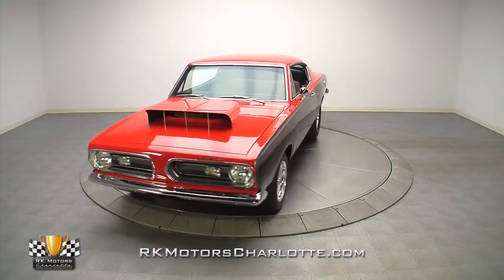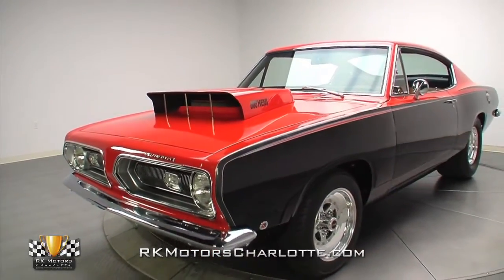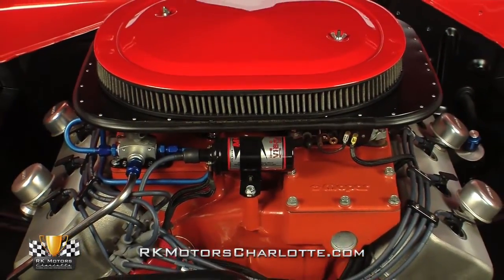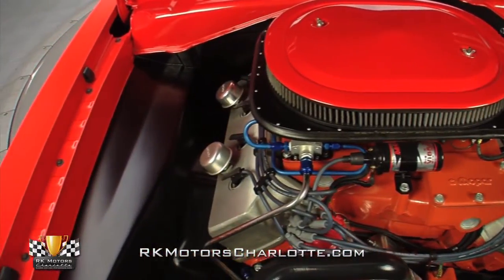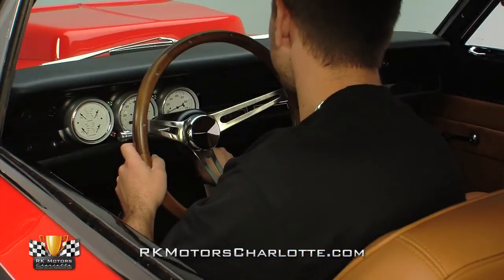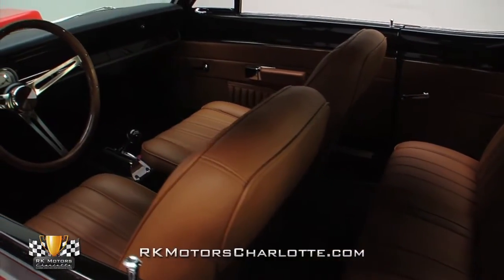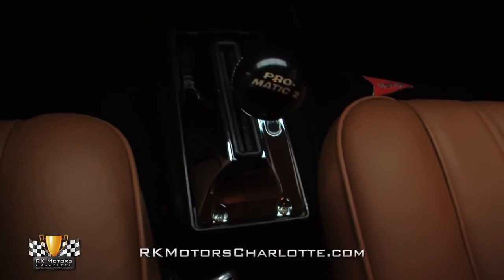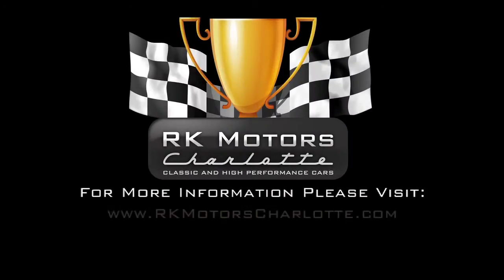132982 / 1968 Plymouth Barracuda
If you're a fellow enthusiast who's looking to satisfy an unrelenting need to go fast and make a big statement, this award winning A-Body is just your style!

Completed in November of last year, this clean classic is the direct product of an intense build and world class artistic talent. Its build began with a body that was stripped and dipped to remove every remnant of rust and pitting which is typically left behind by traditional metalwork. Once that body was completely sanitized, an experienced builder came out of retirement to tap its panels into better than factory straight condition. With test fitting complete, Tom Argue of Tom Argue Design laid down a great looking Viper Black and Viper Orange color combination, and executed a full detail which included intricate Metallic Gray and Silver divider stripes, body-matched jams, and spectacular ghosted Barracudas. Once that brilliant paint was dry, the car was shipped to final assembly and buffed to the kind of expo center shine that anchors vendor booths and graces marketing materials.

Carefully raise the car's bright orange hood and you'll find 605 cubic inches of naturally aspirated Hemi power! With a nasty 11.3 to 1 compression ratio, and enough torque to drag the Chrysler building from New York to New Jersey, this solid mounted Indy block is an all-aluminum Mopar monster which is capable of producing some flat out scary trap speeds! Inside the massive Hemi hood scoop, a low profile air cleaner feeds two 600 cfm Holley 4-barrel carburetors which send a 50/50 mix of racing fuel and 94 octane pump gas into a Mopar Performance cross ram intake. At the sides of that intake, Indy Legion heads bridge the gap between slick aluminum valve covers that are fitted with silver Moroso breathers and Wiseco pistons that are connected to a Callies Magnum crankshaft. And at the front of that intake a billet points distributor, which is spun by a Comp Cams hydraulic camshaft, sends fire from an MSD coil to loomed Moroso Ultra 40 Race Wires. Lubrication for the big engine is provided by a Keith Black oil system which shuttles fluid between a front mount cooler, an Oberg Tattle Tale filter and a Charlie's eight quart aluminum pan. Cooling comes courtesy of a high flow aluminum radiator which shoots water past a giant pulley fan and a polished overflow tank to a billet thermostat housing. And exhaust duties are handled by a sweet set of custom fabricated stainless steel headers.

Behind the Hemi, a five clutch A727 Torqueflite heavy duty transmission shifts quickly and efficiently while a 3,000 RPM stall converter provides wheel stand inducing bite during hard launches. Out back there's a fresh Strange Dana 60 Posi-traction rear end which is equipped with both a spool and pavement pounding 4.11 gears. And at the front of the car, modern rack and pinion steering provides the kind of quick reflexes needed to counter the big engines straight line fury. Stops come courtesy of a Baer four wheel disc system which squeezes giant calipers around an impressive set of drilled and slotted rotors. Exhaust rolls from the aforementioned custom headers into vicious sounding custom stainless steel pipes that are complete with an X-pipe crossover and slick Magnaflow mufflers. And momentum builds via proven 15 inch Weld Pro Star aluminum wheels which wear giant Hoosier Pro Street radials.

Open this A-Body's solid closing doors and take in its custom Saddle interior which, as a combination of serious hardware and lavish aesthetics, serves as the perfect Jekyll to the car's 605 cubic inch Hyde. The first thing you'll notice is leather front bucket and rear bench seats that are so soft and supple they'd be more at home living life 100 miles at a time as opposed to a quarter mile at a time. Between those seats, a new Hurst Pro Matic 2 shifter ratchets toward an obligatory fire extinguisher. In front of those seats, a custom dash hangs classic white-faced Auto Meter gauges inside a slick and subtle faux carbon fiber insert. And in front of the driver, a three-spoke aluminum steering wheel spins a classy wood rim around a tilt column that's complete with a full set of billet stalks.

for more information on this awesome car!